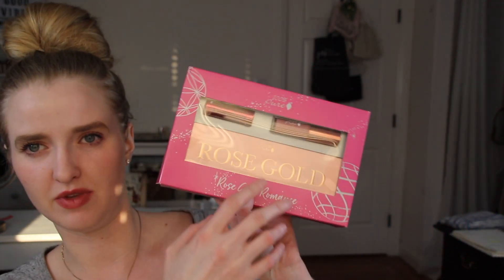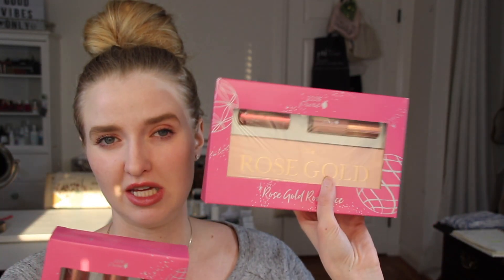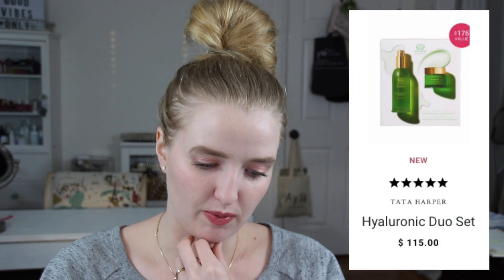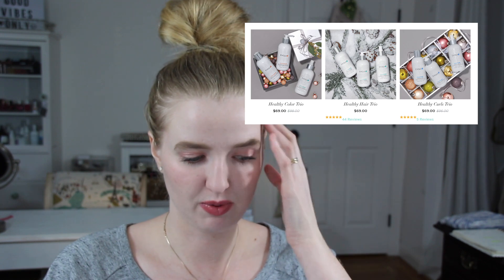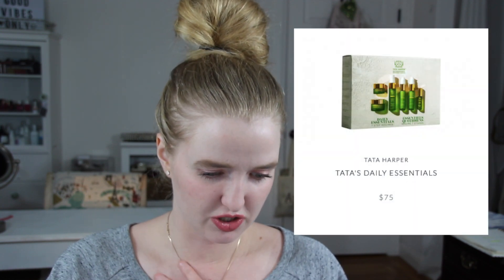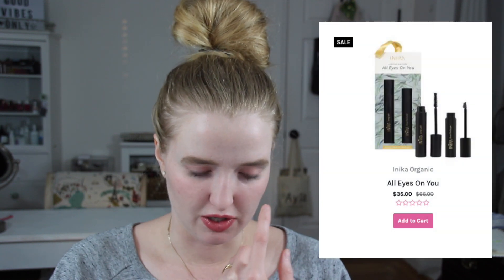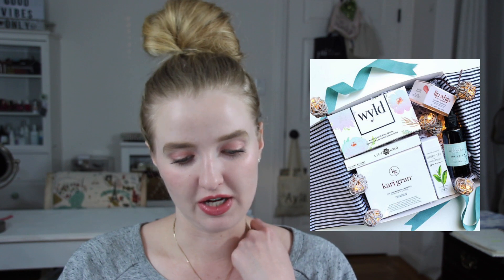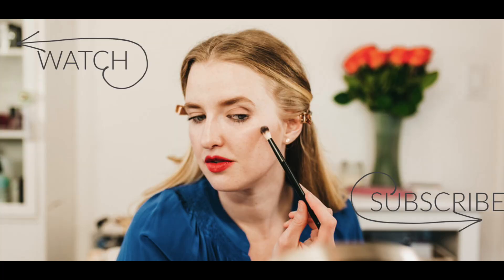CLEAN BEAUTY HOLIDAY GIFT SETS 2019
Xoxo,
Reagan